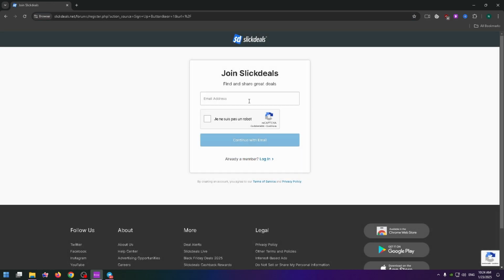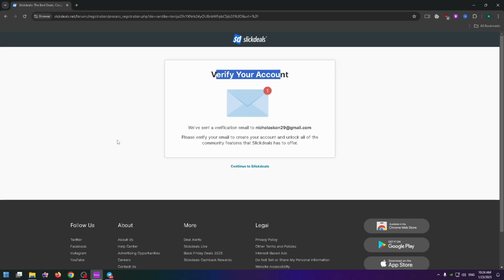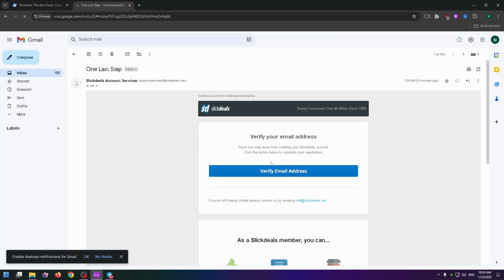How To Create Slickdeals Account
how to sign up for slickdeals | how to create account on slickdeals